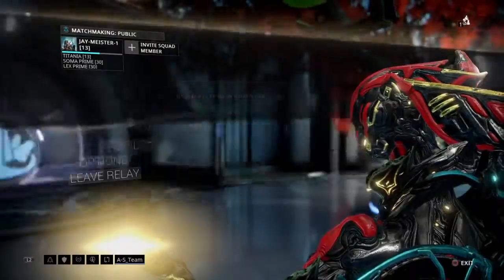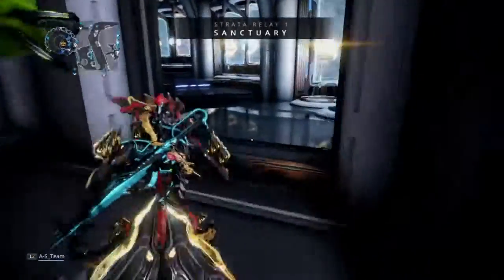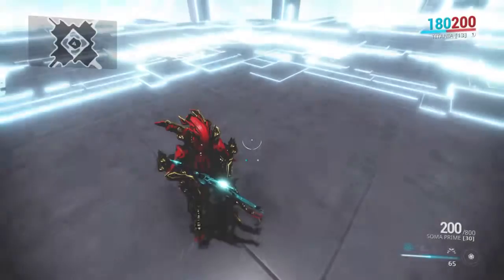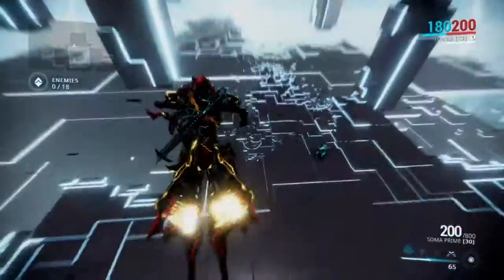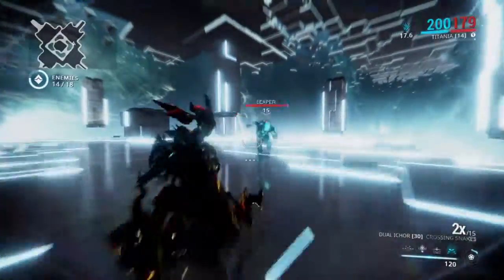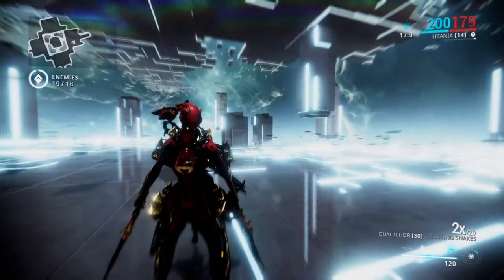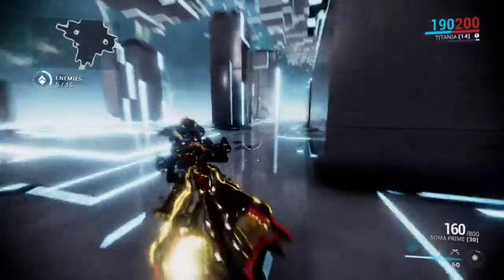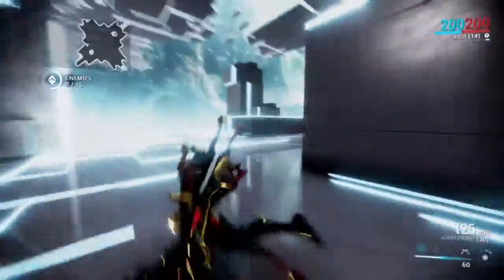Warframe: How To Complete Mastery Rank #14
Welcome to [LAG] [Law Abiding Gamers] Official YouTube Channel

Also So You Know When We Are Going LIVE!